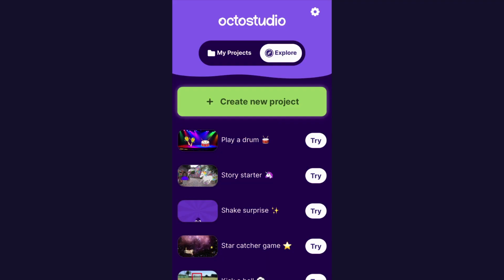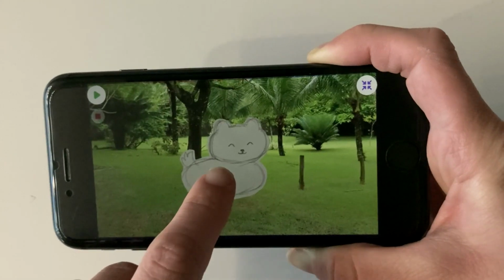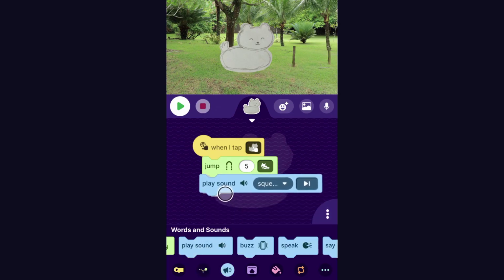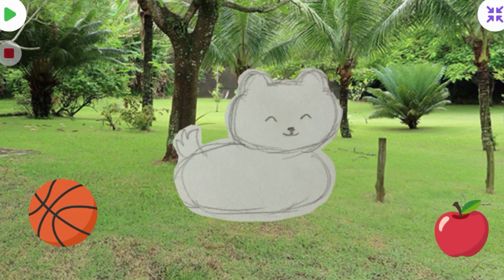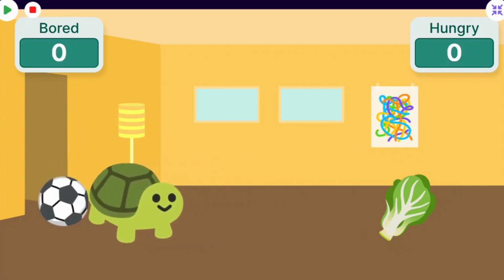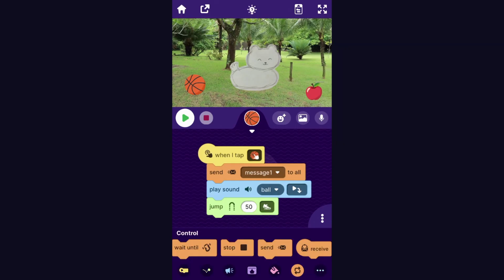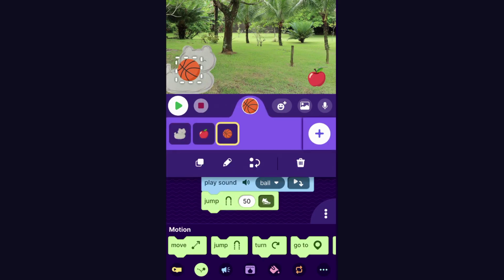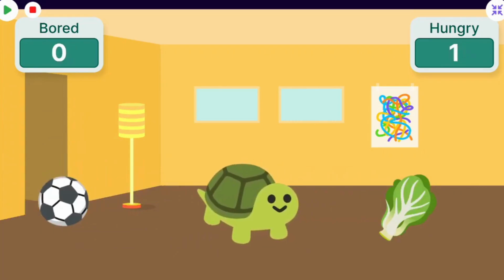How to Make a Virtual Pet Game on the Phone | OctoStudio Tutorial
Here's how you can make your own virtual pet game or pet simulator on a phone or tablet! You can choose whatever animal you want, take care of it, give it food, and more. What do you want to make?